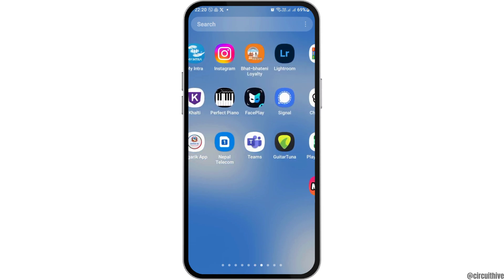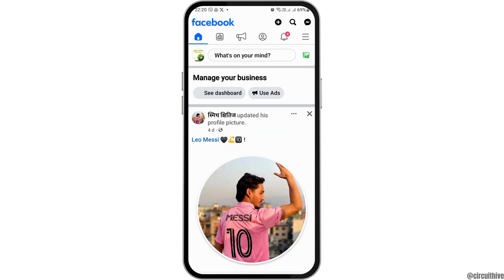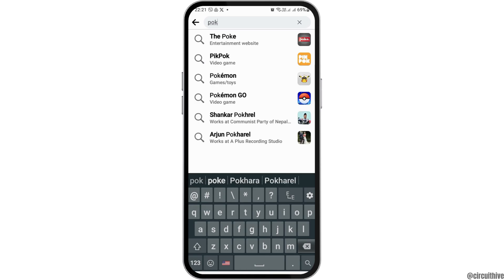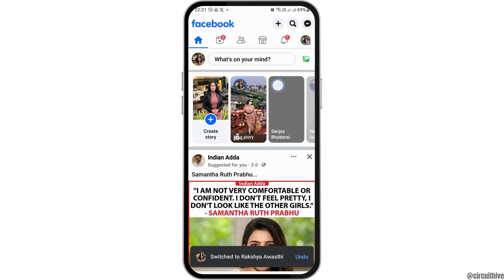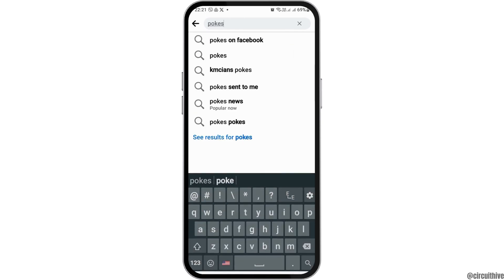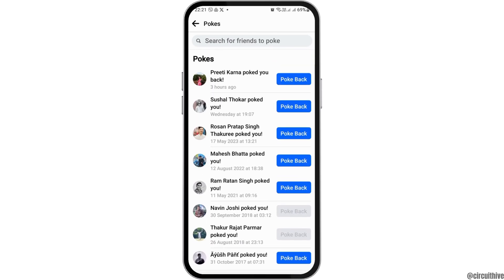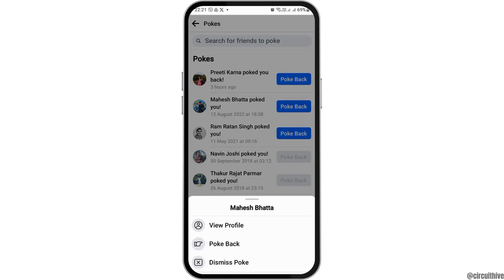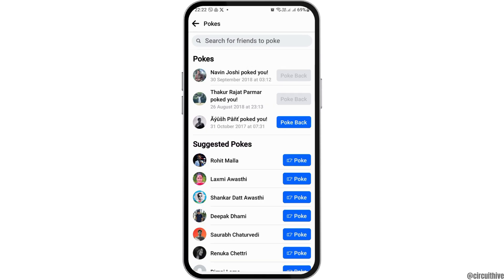How To View & Delete All Your Pokes On Facebook (2024 Update)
Curious about the pokes you've received on Facebook and how to manage them? In this tutorial, we'll guide you through the steps to view and delete all your pokes on Facebook, keeping your profile organized and clutter-free.

In this tutorial:
0:00 - Introduction
0:05 - How To View & Delete All Your Pokes On Facebook (2024 Update)

Join us as we demonstrate how to access your pokes on Facebook, review the list of pokes you've received, and delete individual pokes or clear your entire poke history. Whether you're cleaning up your profile or simply curious about your poke history, we'll show you how to navigate these settings with ease.

Get ready to take control of your Facebook pokes and manage them efficiently with our step-by-step tutorial!